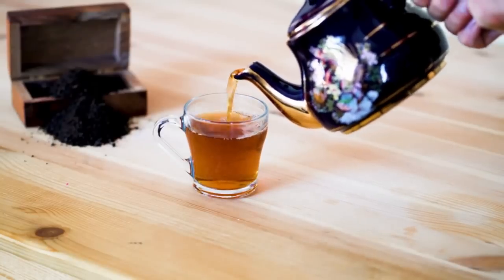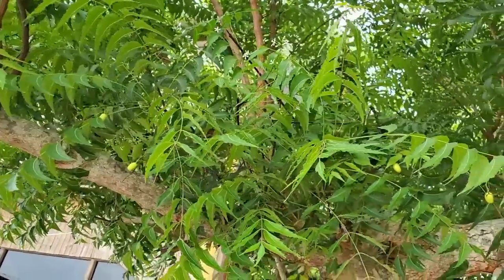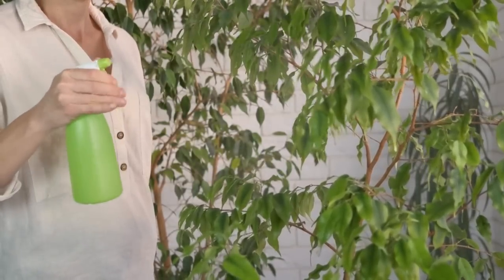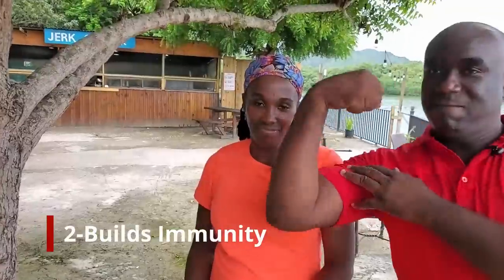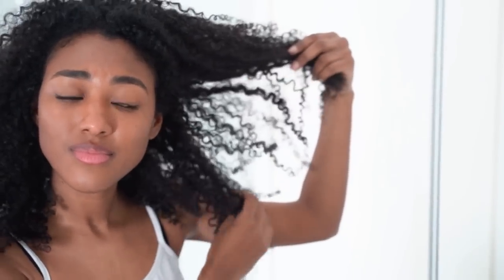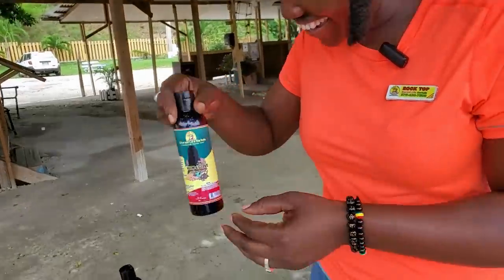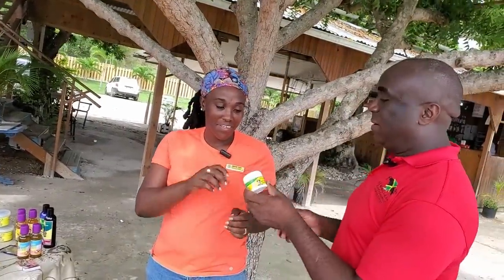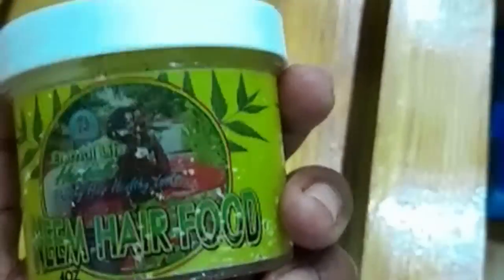😳 You'll NEVER see THIS plant the same way again! [🇯🇲 neem herbal ]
🌿🎉New! See the ENTIRE list of potent Jamaican herbs right now
READ ME
For ONLINE ORDERS of selected Jamaican products, visit my family's e-store

In this captivating feature, I meet up with Sarah, aka the Neem Queen, who assisted me in showcasing the incredible versatility of neem (Azadirachta indica) -another POWERFUL medicinal plant that, yes, is found right here in Jamaica!

But anyway, from its remarkable medicinal properties that have been cherished for centuries, to its effectiveness in promoting healthy skin and lustrous hair, neem is truly a natural wonder.

You'll see how neem can revolutionize your skincare routine, combat common ailments, and even serve as an eco-friendly alternative for pest control!

You are in for another treat!

To reach the Neem Queen, please...

By the way, you might also be interested in knowing the other names for this super plant.

They include:
Neem (English)
Indian Lilac (English)
Margosa Tree (English)
Nimtree (English)
Vepa (Telugu, India)
Nim (Hindi, India)
Dongoyaro (Nigerian)
Nimba (Sanskrit, India)
DogonYaro (Ghana)
Nimm (Bengali, India)
Kohomba (Sinhala, Sri Lanka)
Bevu (Kannada, India)
Kadu Limba (Kannada, India)
Paraiso (Spanish)
Arishta (Malayalam, India)
Nimo (Swahili, East Africa)
Sadao (Thai)
Kedara (Tamil, India)
Azad-Darakht-i-Hindi (Persian)
Margosa (Latin)

Preferred Topics:
-12 Shocking Facts About Neem
-The Miracle Plant

💡 Thank you for making these videos possible by...

I'm Wellesley Gayle, Jamaican-born and bred. I share what I call the real Jamaica since 2007 - in articles and videos, on our website and social media, so the world can get a real appreciation of the beauty of our beautiful Caribbean island.

🛒 THE E-STORE!

Helpful TOOLS & EQUIPMENT I Use Online

*Some of the links or other products that appear on this video are from companies from which I earn an affiliate commission or referral bonus at no additional cost to you.